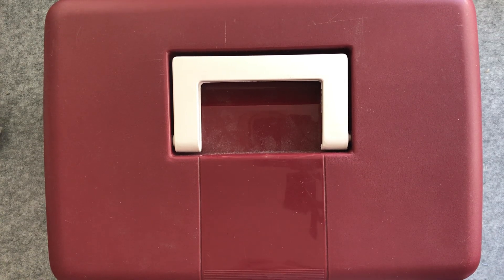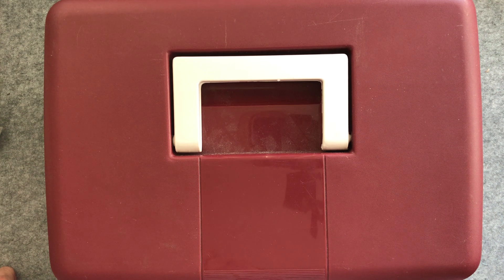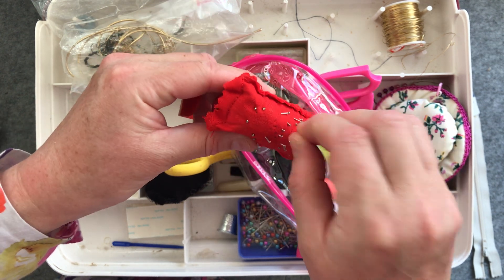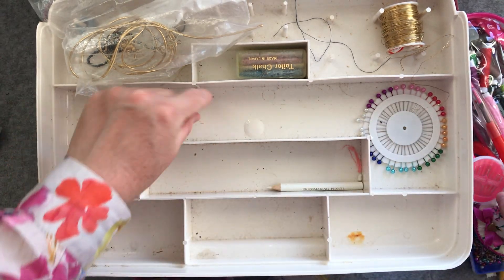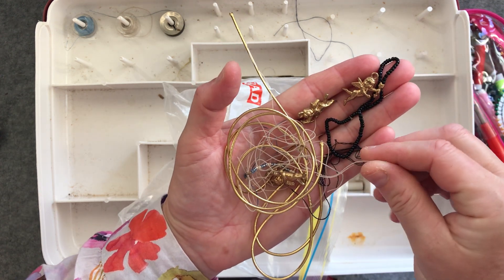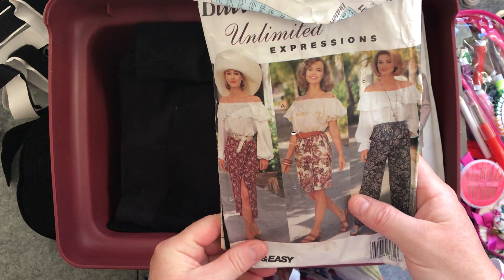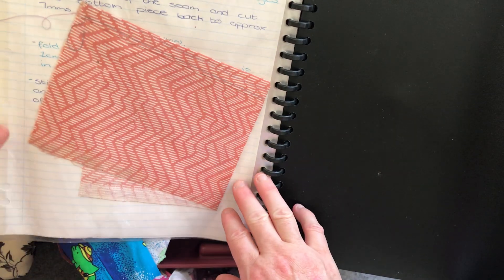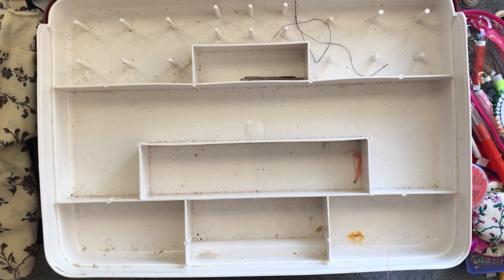stitchmas Suprise advent sewing gift from the street! A very ThriftyThursday! Create and craft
Find out what is in my surprise advent gift from the street! You never know what you will find - one person’s trash is another’s treasure…

Cheers,
Christine